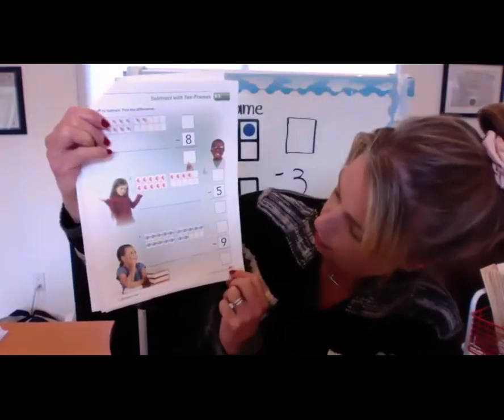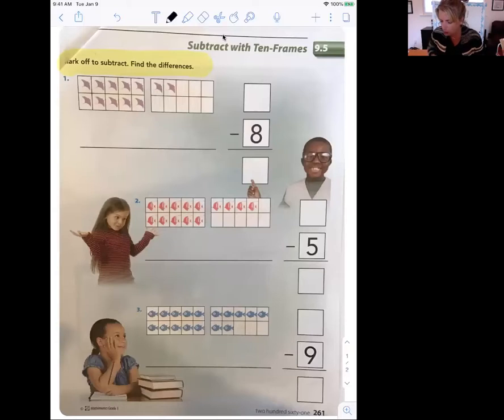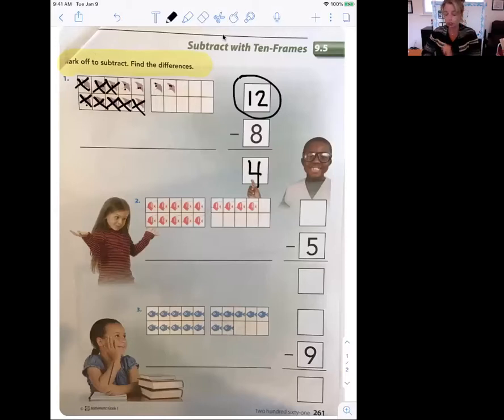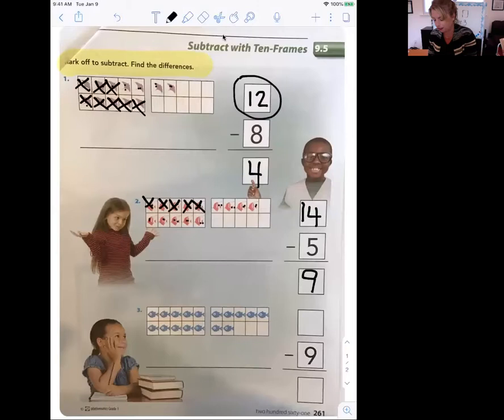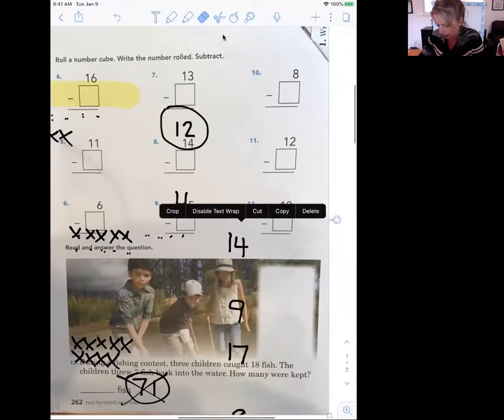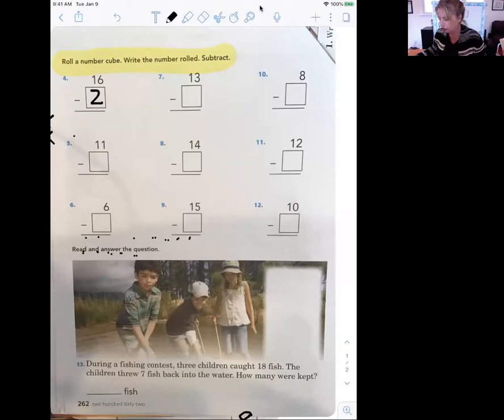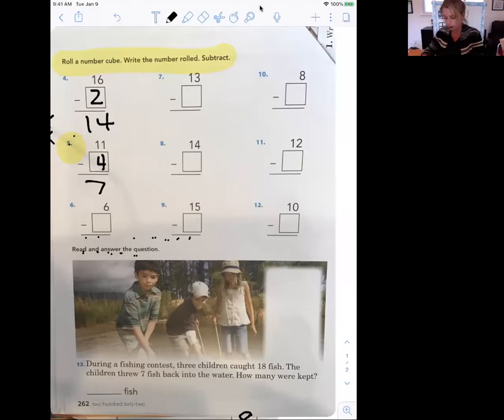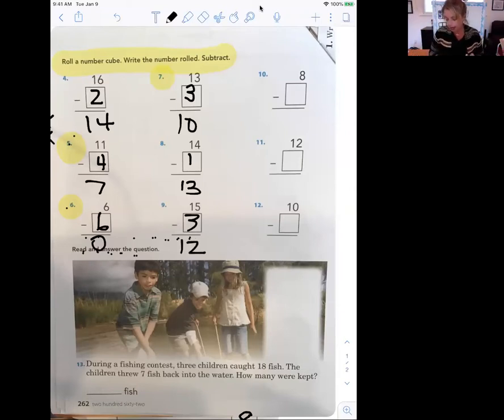K-B Wednesday 4/1 Math Lesson 8